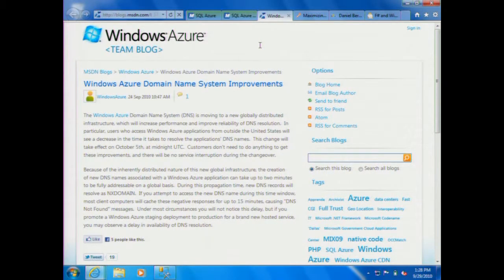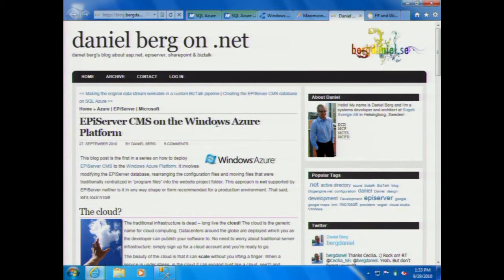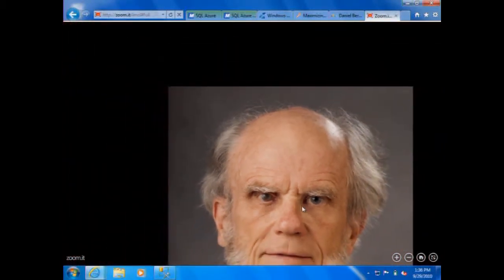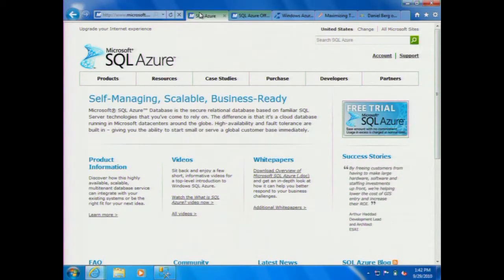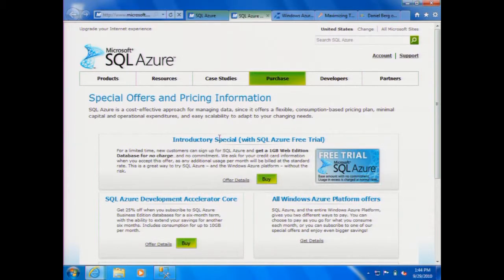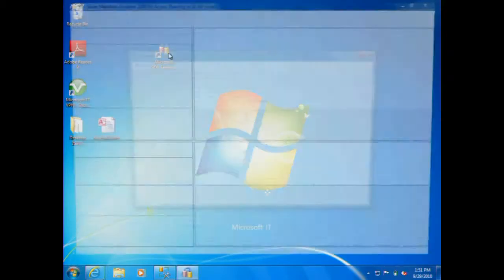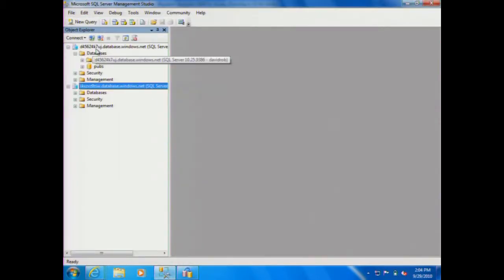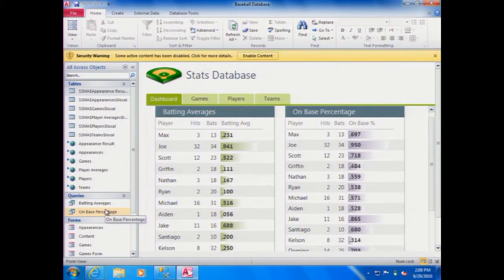Microsoft Azure Cloud Cover Show, Episode 28: SQL Azure with David Robinson Part 11